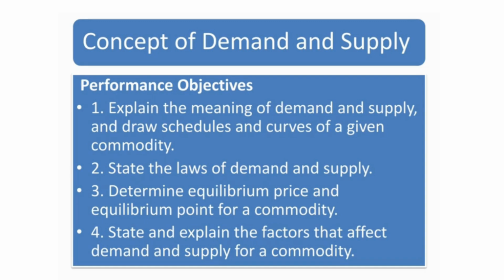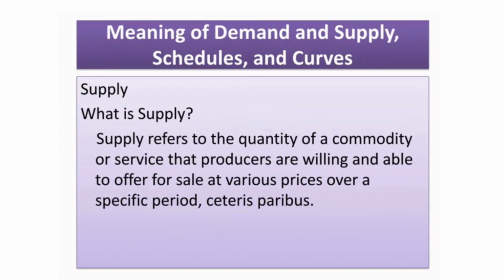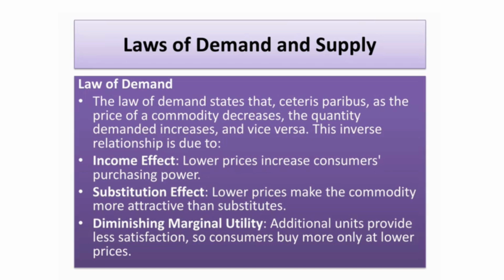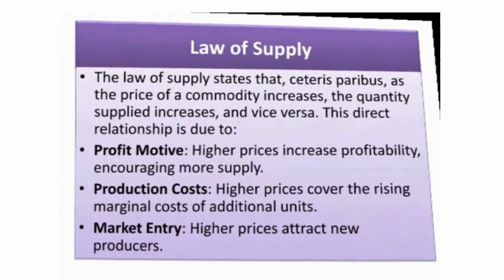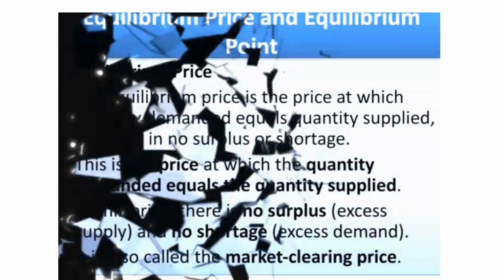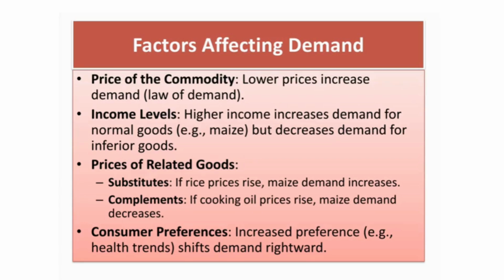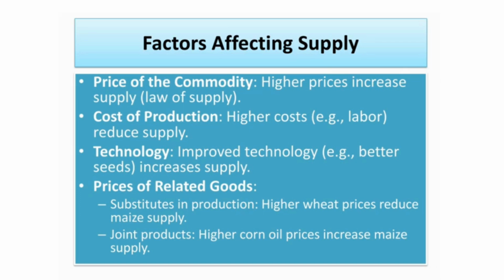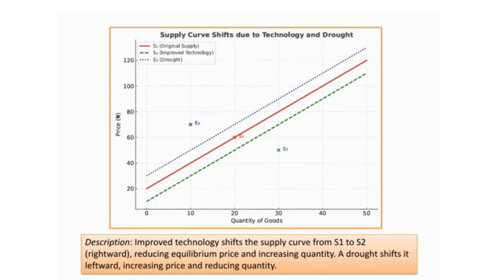Law of Demand and Supply | Economics Lesson by JLD i-Academy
Welcome to JLD i-Academy!

In this lesson, we explore one of the most important concepts in Economics — the Law of Demand and Supply.

You’ll learn:
✅ The meaning of demand and supply
✅ The laws governing demand and supply
✅ Factors affecting both demand and supply
✅ How equilibrium price and quantity are determined
✅ Real-life examples of how these laws affect the market

This topic is essential for understanding how prices are set and how consumers and producers interact in the economy.

📚 Instructor: Mr. Wasiu Moshood, Msc.
🎯 Perfect For: Secondary school students, WAEC & NECO candidates, and anyone interested in learning the basics of market economics.

💡 Tip: Watch till the end for graphical illustrations and practical examples!

📺 Missed the live class? Catch up here!